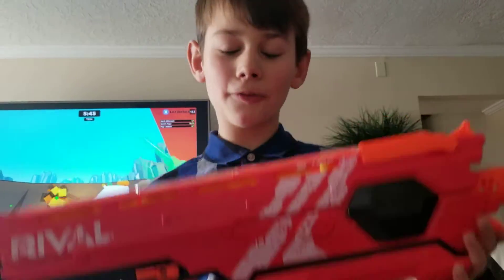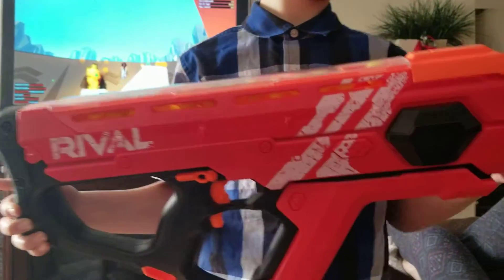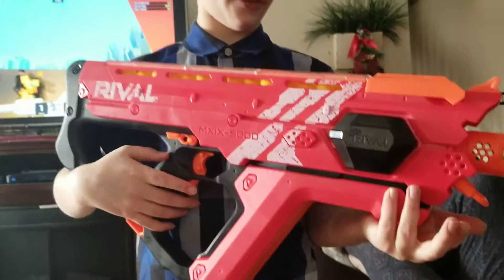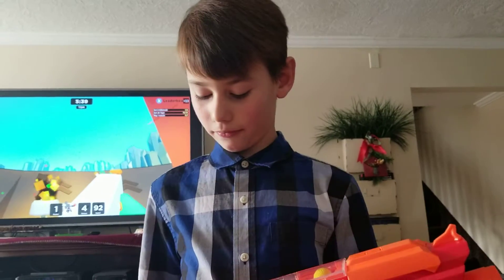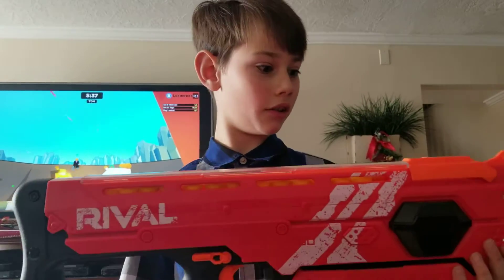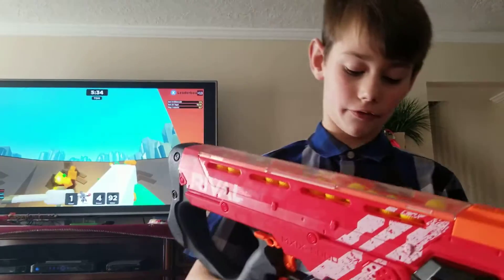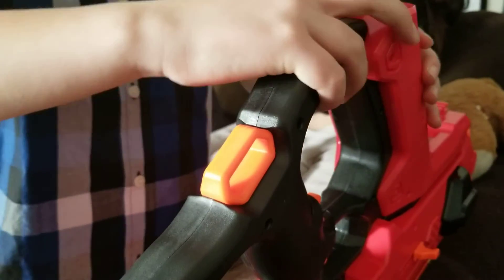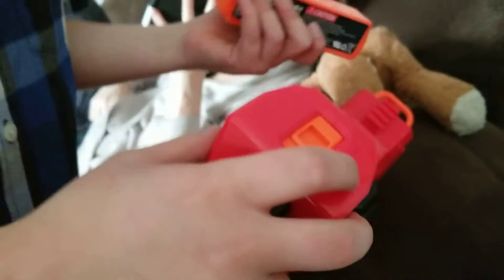Nerf Rival Perses Review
This exceeded my expectation.